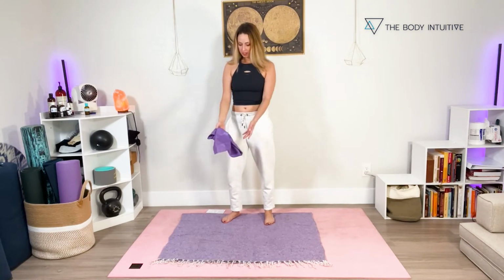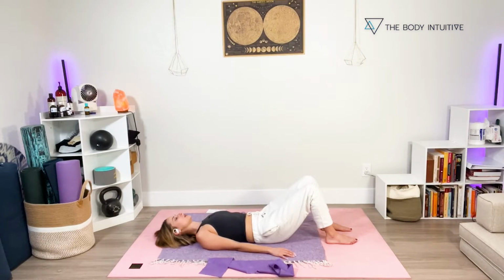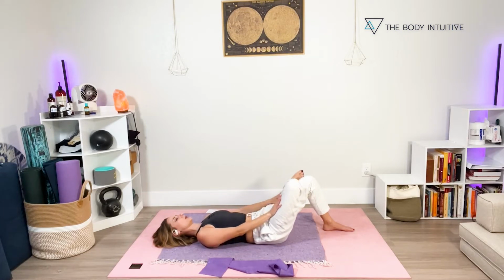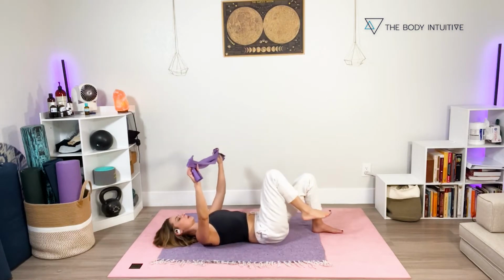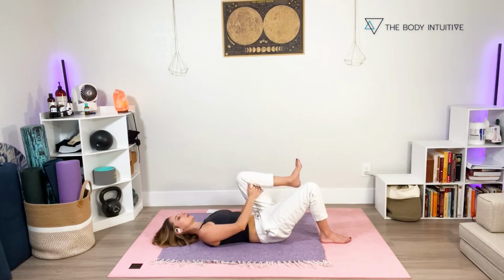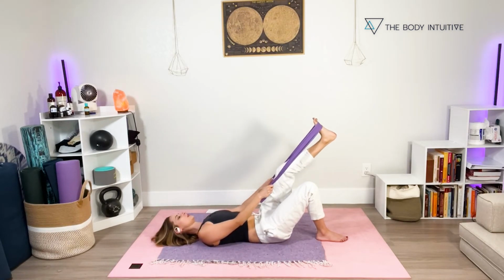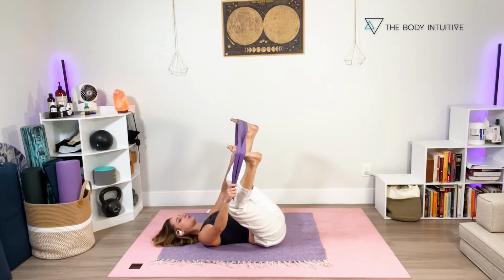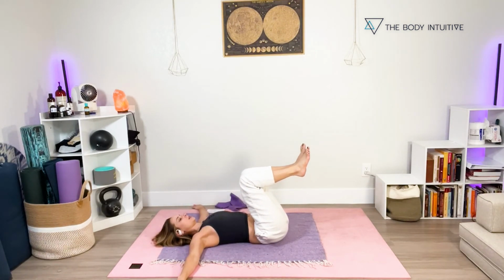Yoga Therapy to Regulate Heart Rate - Tachycardia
Part 4 of 4 - Cardiac Disorder Series: Heart Yoga for Tachycardia